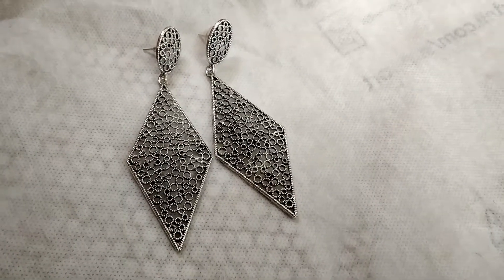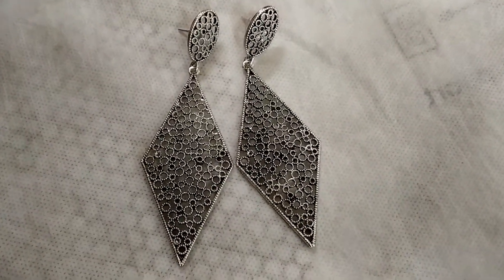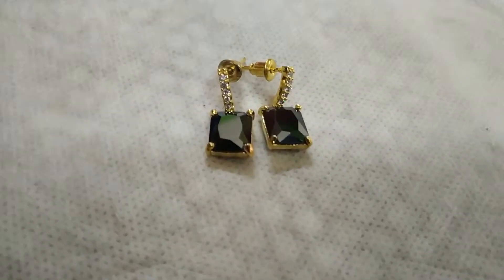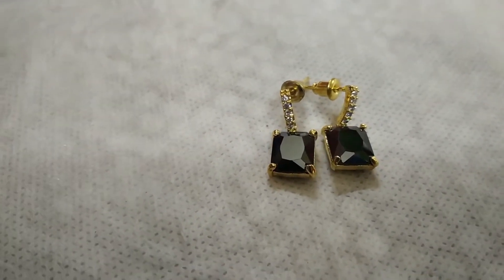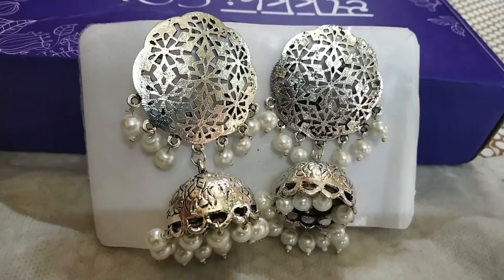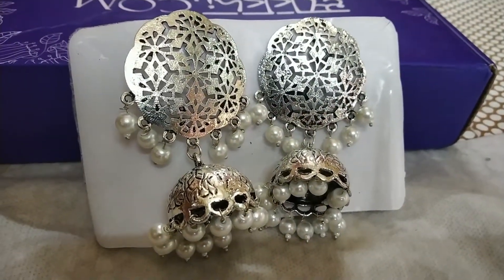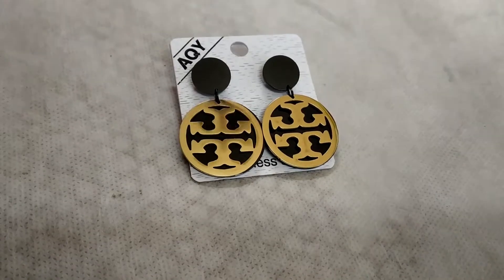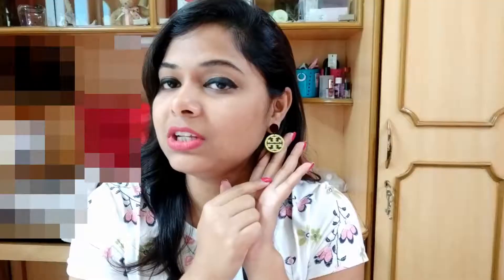Party Wear/Festival/Diwali/Indian Wedding Guest *Earrings Collection* Light-Weight|Affordable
🎊Products Shown -

🎀Sukkhi Drop Earrings for Women
🎀Zaveri Pearls Drop Earrings for Women
🎀Sukkhi Drop Earrings (Rose)
🎀Zaveri Pearls Ethnic Jhumki Earrings

💡What I am wearing :